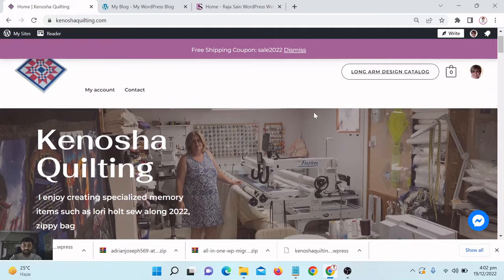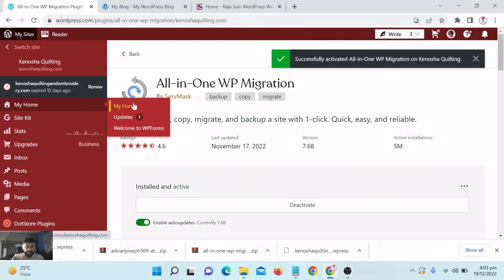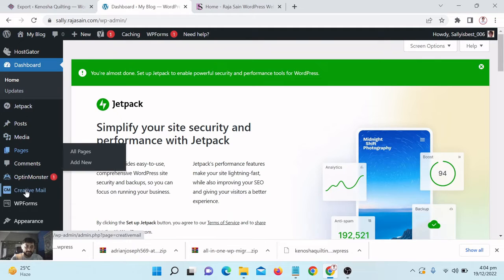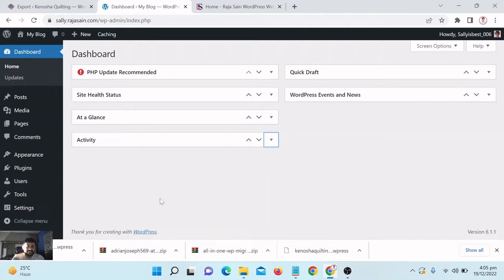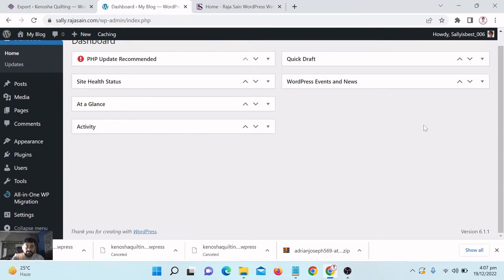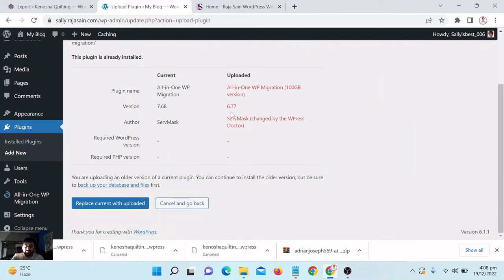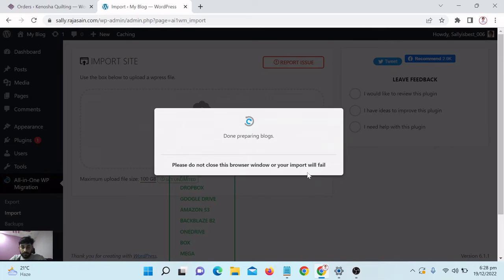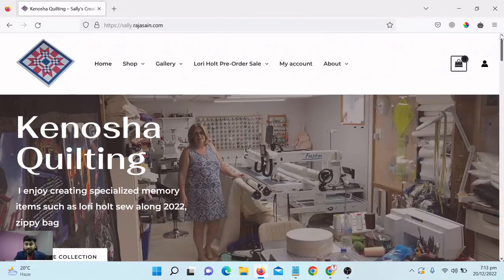How to Clone Your WordPress Website || Migrate Website 2024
migrate wordpress site to new host or transfer wordpress website.

In This Video Learn how to migrate your WordPress website for free using of all-in-one wp migration plugin . Even if your website is 12GB!!! In this video, I show you how you can migrate a website with a few clicks on a button. The end result is that I have an exact clone of my current website. The migration is simple, free, and legal.

This Rank Math Seo Tutorial is a great way to get started with improving your WordPress SEO, and it's packed with easy to follow instructions. So if you're ready to take your WordPress SEO to the next level, then watch this tutorial now!

🚀 Hurry Up Sale is on So Highly I Recommend You